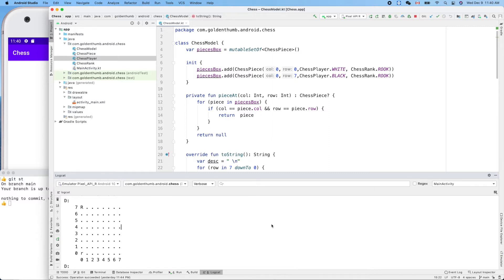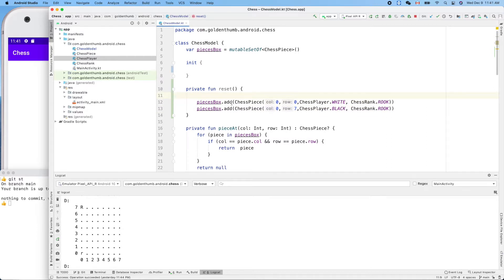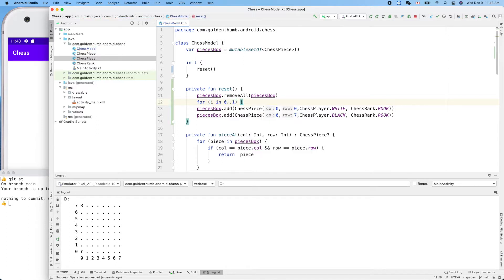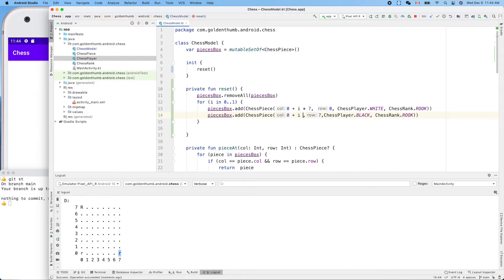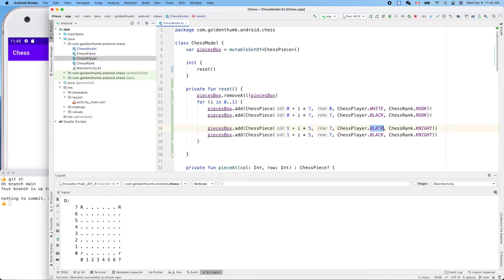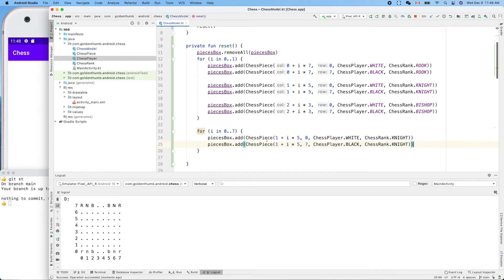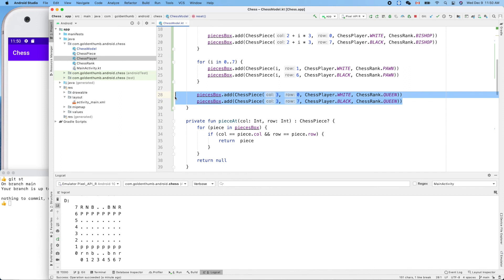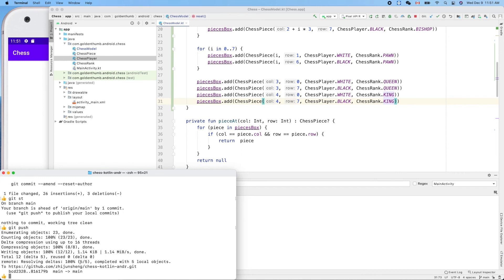Android Chess 006: Deploying all 32 initial chess pieces on board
This is a good exercise of Kotlin "for loop" for coding beginners.